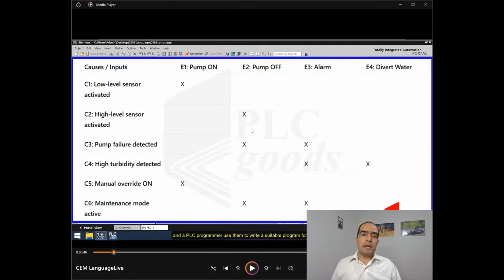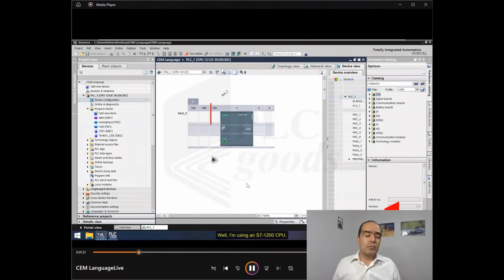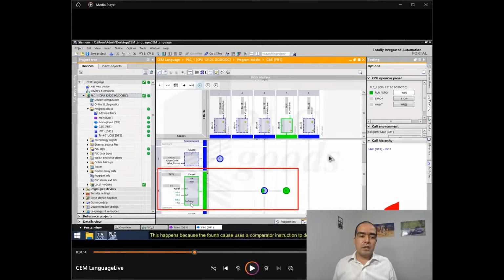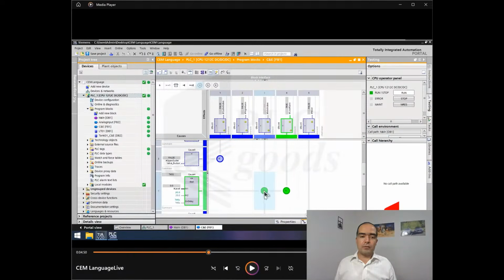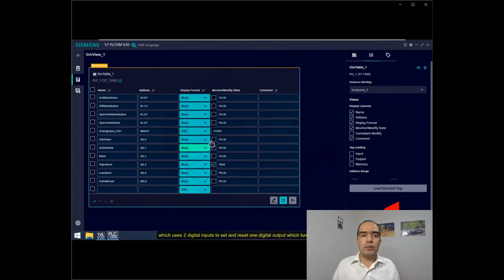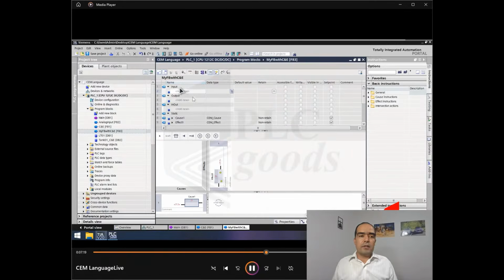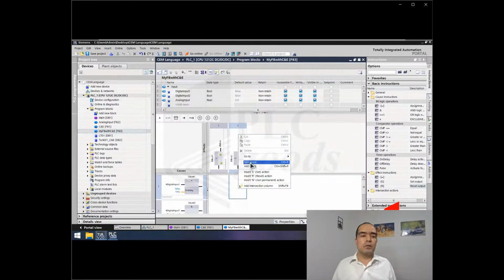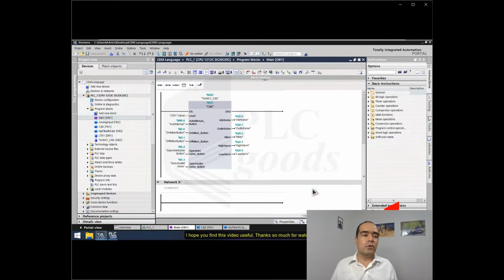CEM Language (Cause and Effect Matrix) in TIA Portal - Live12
The CEM Language (Cause and Effect Matrix) in TIA Portal 💻 is a graphical engineering tool designed to simplify the creation and management of cause-and-effect logic within automation systems. It provides a clear, tabular interface 📊 where causes (inputs, conditions, or events) are linked directly to effects (outputs or actions), allowing engineers to visualize and implement complex interlocks, safety functions, and process sequences with ease ✅.
Using CEM Language, users can define logical relationships without writing extensive code 💡. Each matrix cell represents a specific condition or rule that determines how the system reacts when certain triggers occur 🔄. This approach improves transparency, reduces programming errors ⚠️, and supports faster commissioning and troubleshooting 🛠️. It is particularly useful in industries such as process automation, energy, and manufacturing 🏭, where safety and operational logic must be clear and traceable 🔍.
Overall, the CEM Language in TIA Portal enhances efficiency, consistency, and maintainability 🚀 by providing a structured, visual way to implement cause-and-effect logic within Siemens automation systems 🤖.

1-Programming S7-1200 PLC with Siemens TIA Portal & Factory IO
4-Complete Delta PLC programming Course with ISPSoft & Factory IO
7- Excellent PLC projects for engineering students - Part 1
 8- Excellent PLC projects for engineering students - Part 2
If you still have more questions, participate in our weekly live program!
Weekly Live Program – Every Saturday:
10:00 PM India (IST)
11:30 AM Eastern Time (US, EST)
6:30 PM UTC